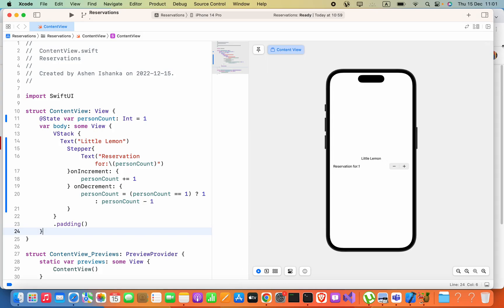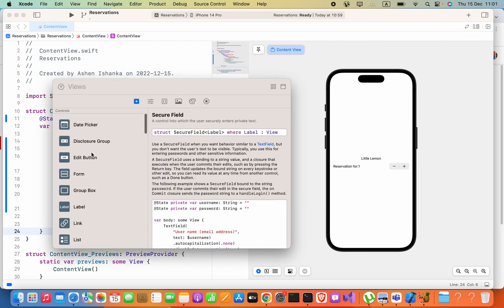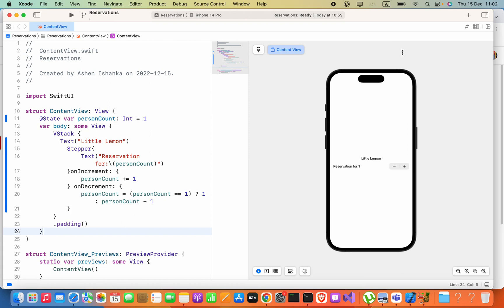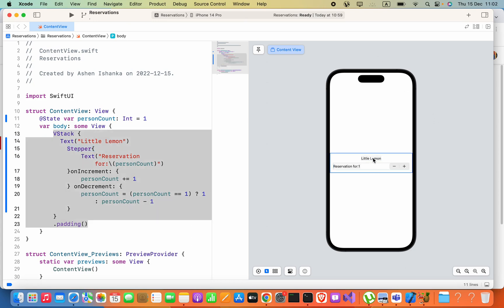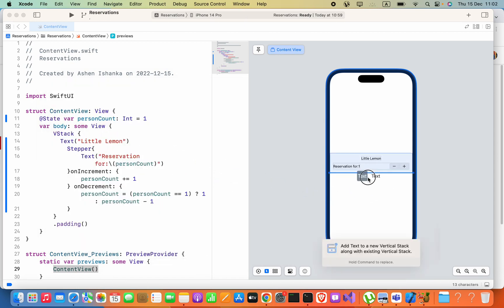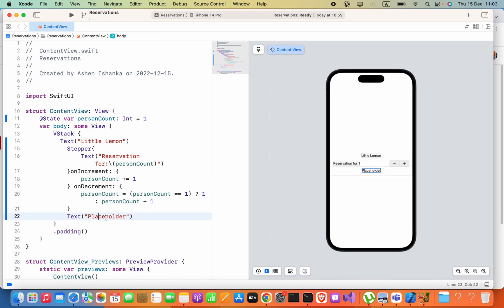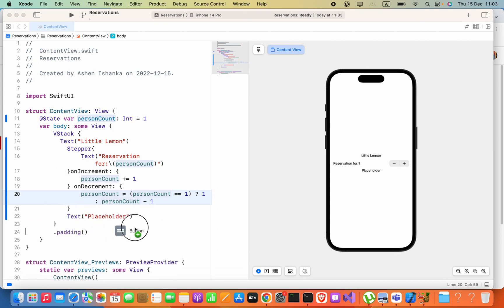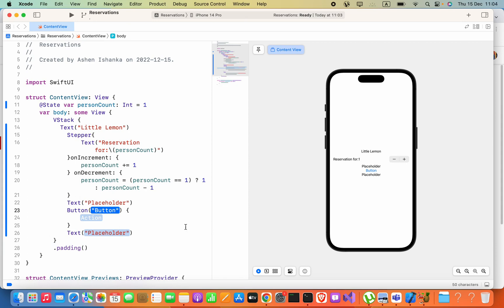How to add layout components from Library into Canvas or into code in Swift UI Xcode App